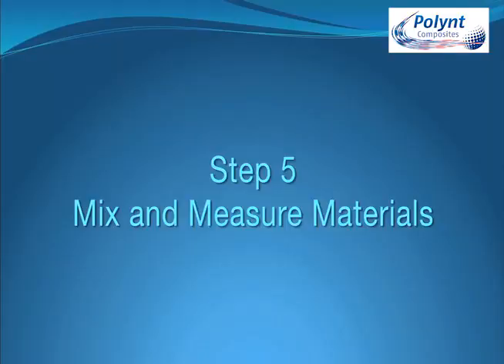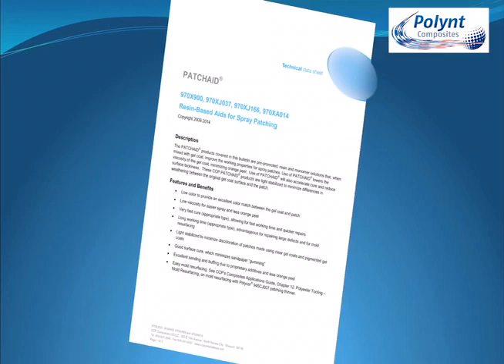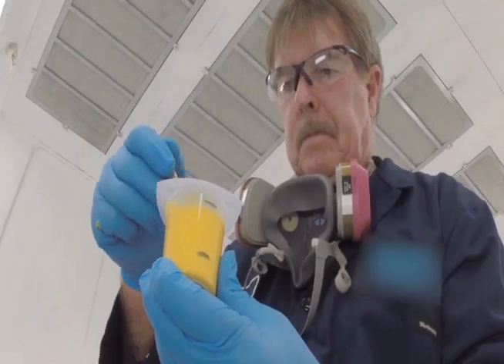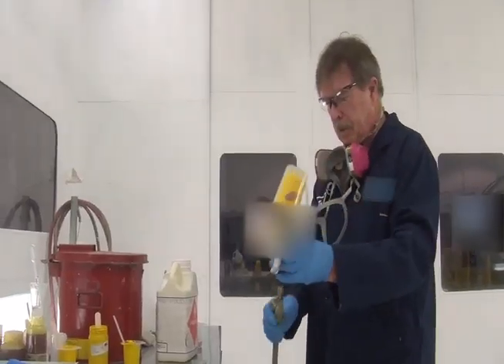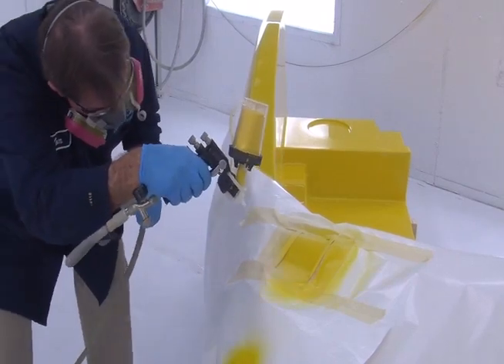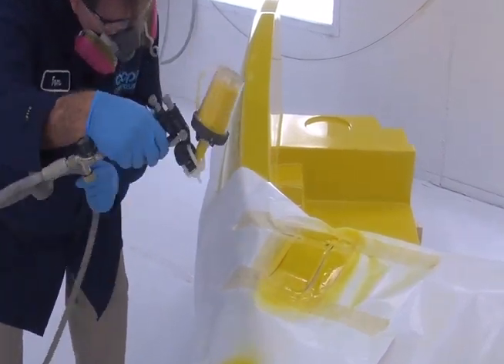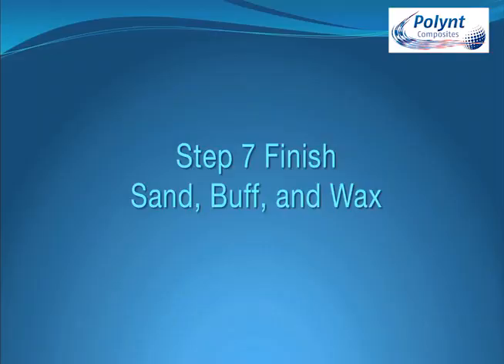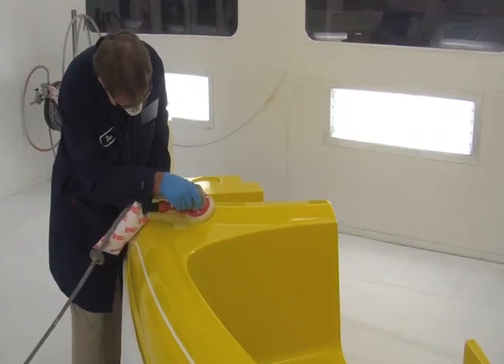POLYNT How to repair Gel Coat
How to make an invisible gelcoat repair